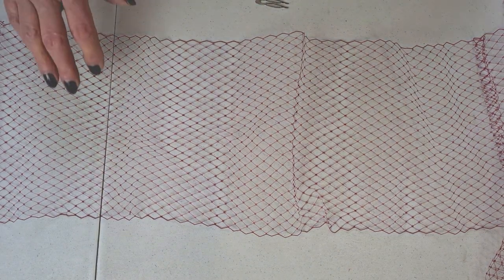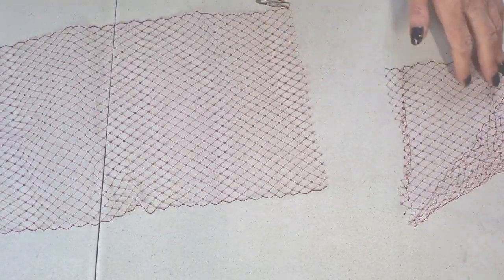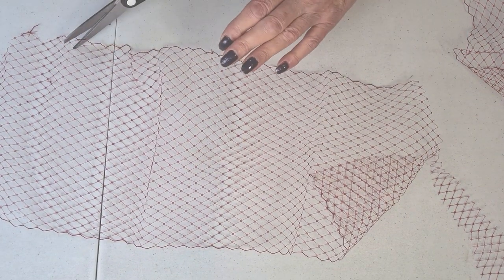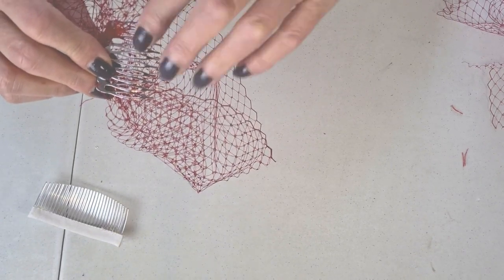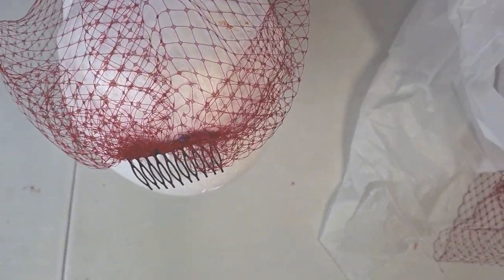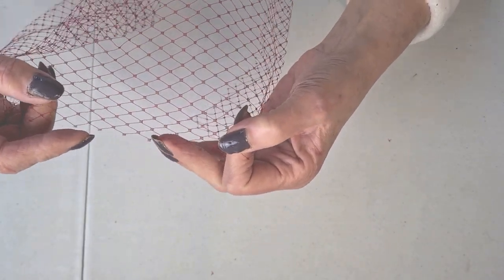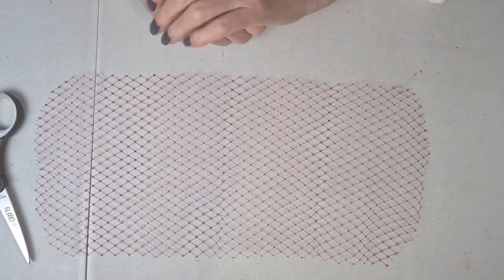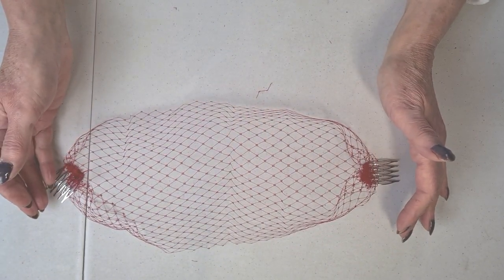Hat veiling Part 2 - Birdcage and wrap around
My second video talking veiling for hats, headbands, bridal wear and whatnot! More to come so keep tuned :)